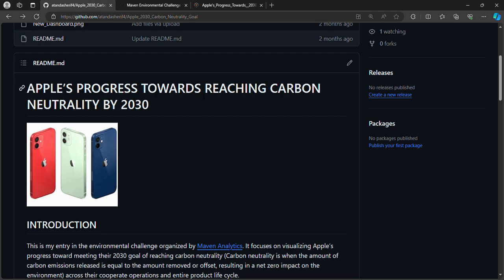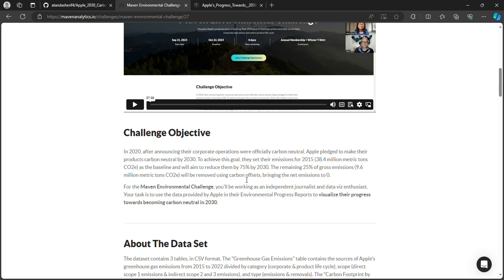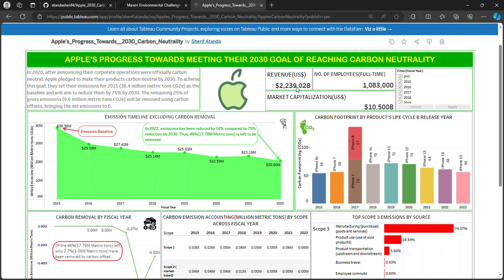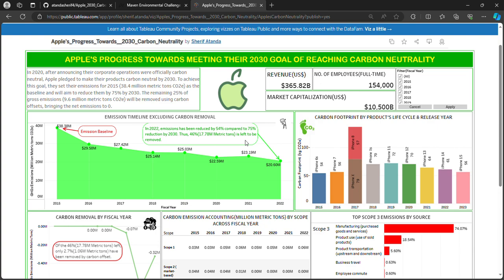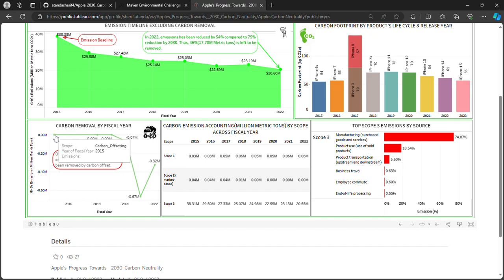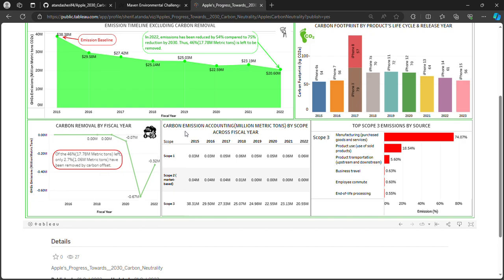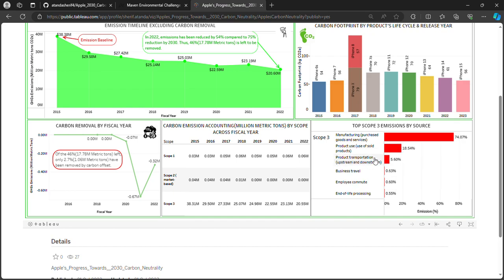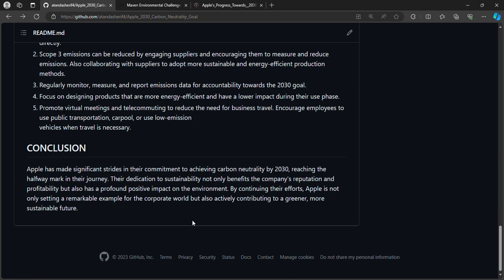Data Analytics Project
Celebrating Innovative Technical Project